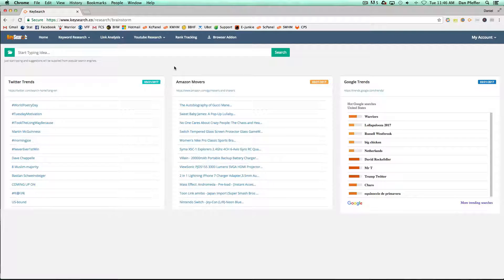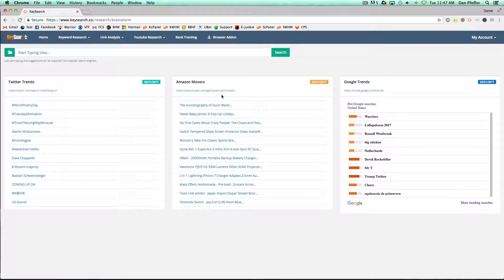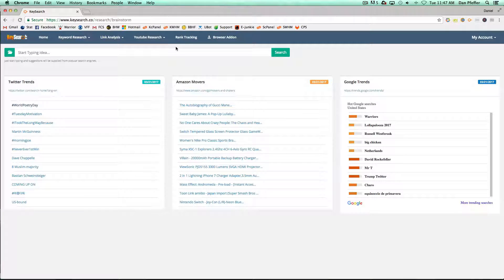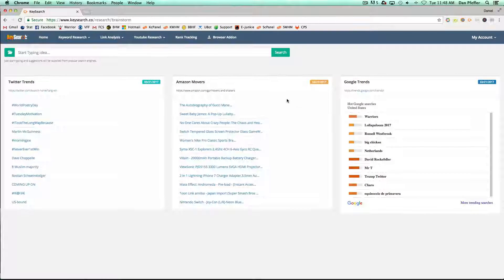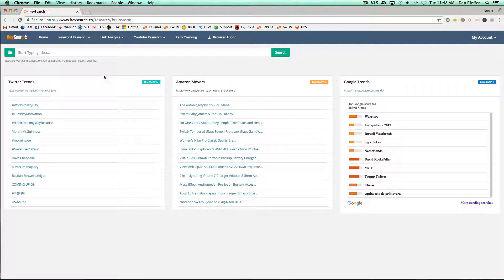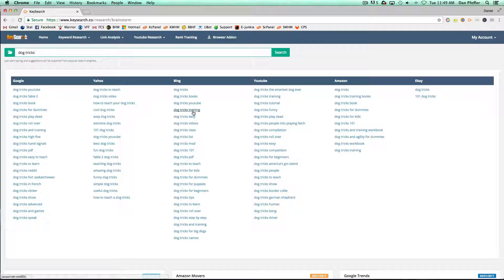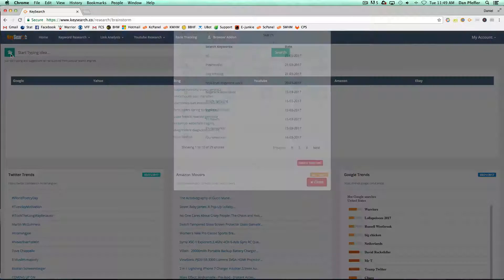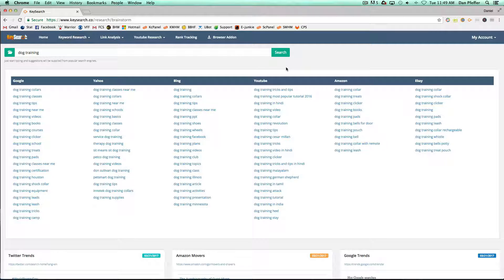Keysearch Brainstorm Feature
This video goes over the Brainstorm feature within Keysearch.